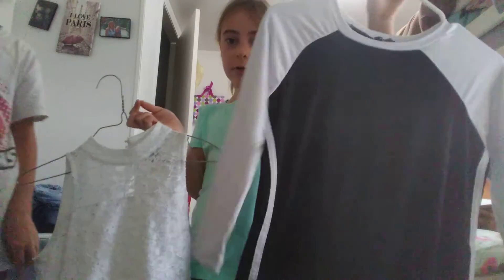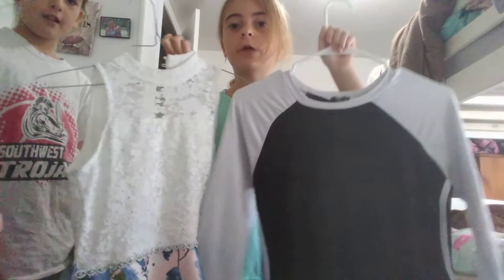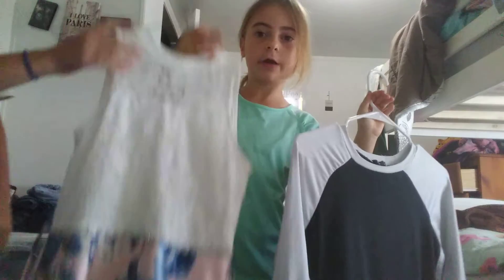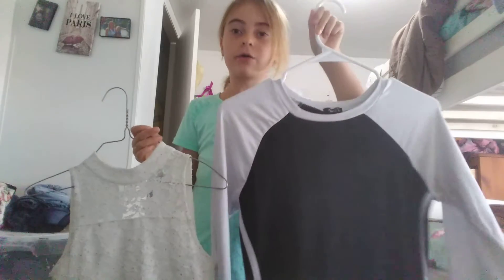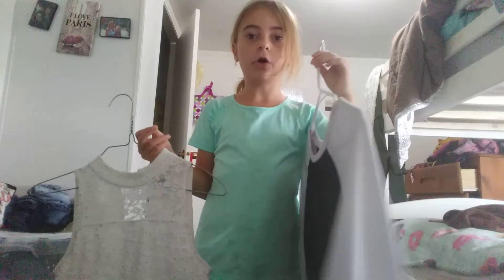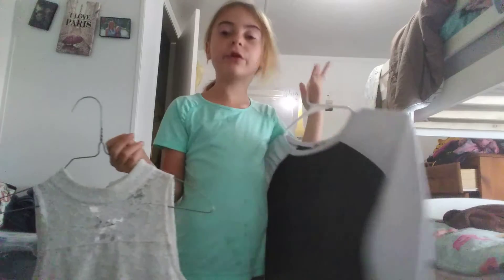September 23, 2019